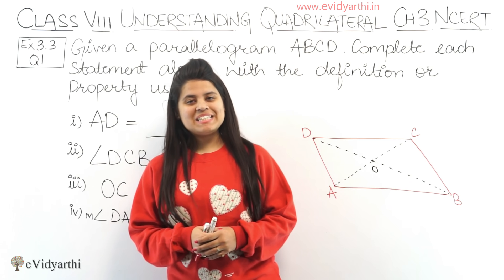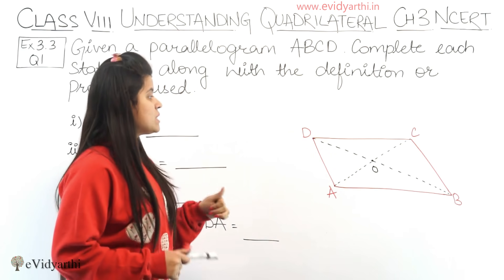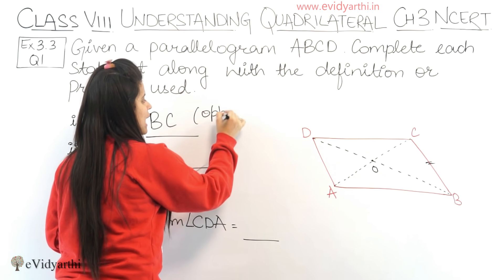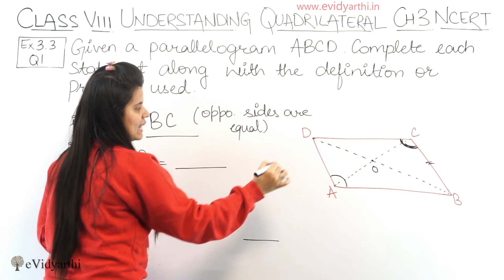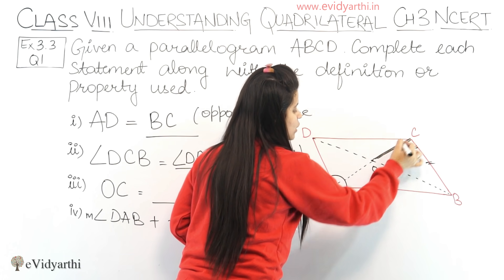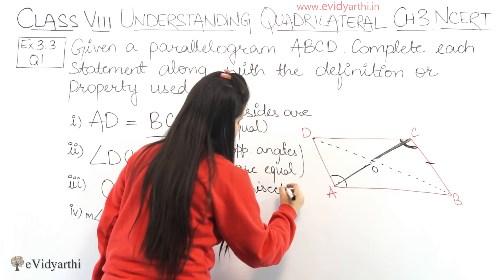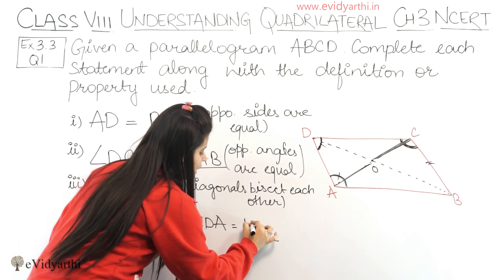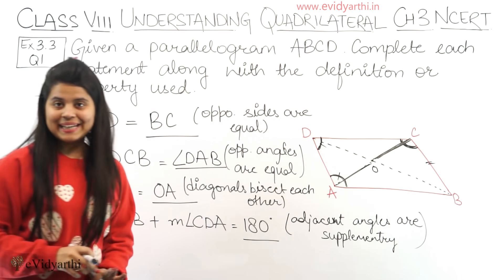Q 1 - Ex 3.3 - Understanding Quadrilaterals - NCERT Maths Class 8th - Ch 3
✔️ Class: 8th
✔️ Subject: Mathematics
✔️ Chapter: Understanding Quadrilaterals
✔️ Topic Name: Q 1 - Ex 3.3

0:00 Question 1